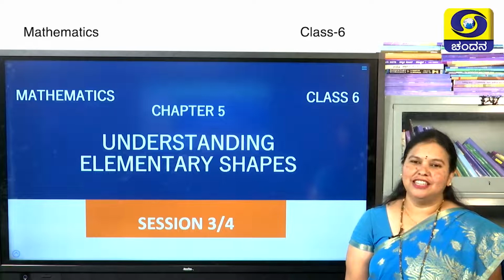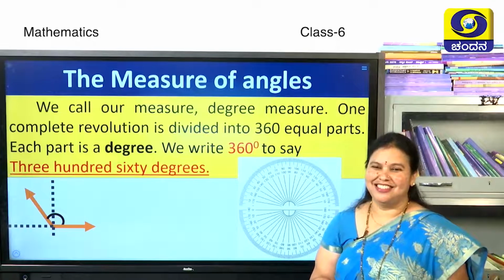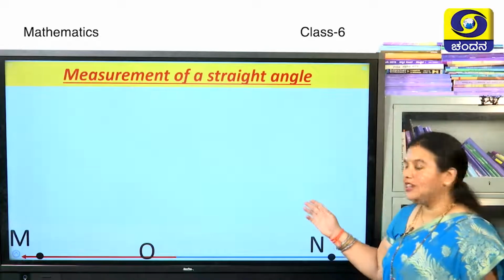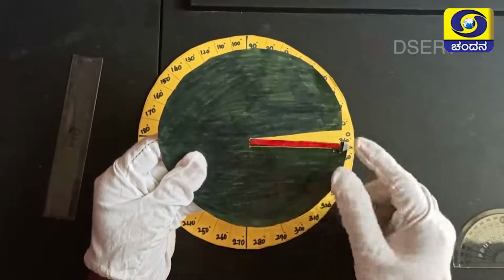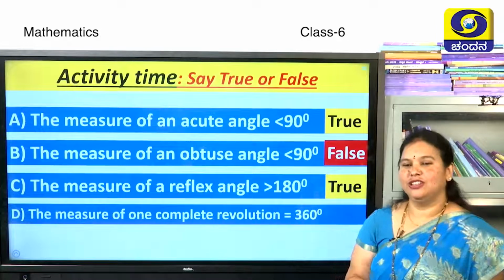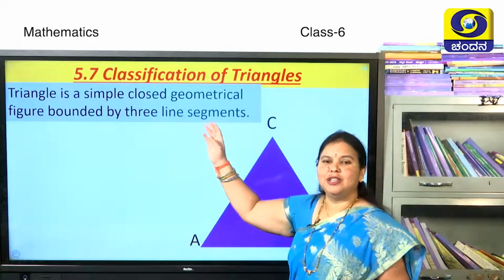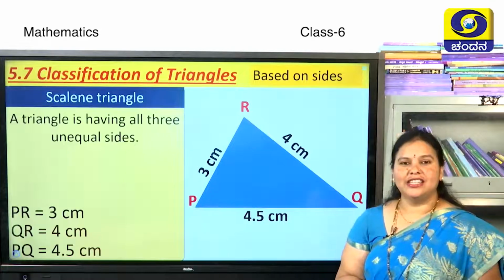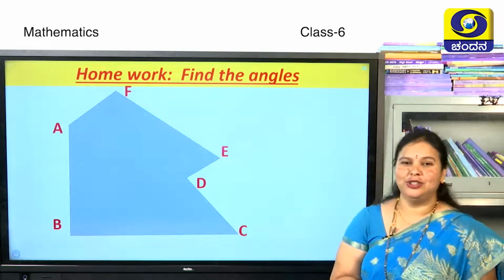Samveda 2021-22 | Day-102 | 6thClass | Mathematics | EnglishMedium | 3:00PM | 14-10-2021 |DDChandana